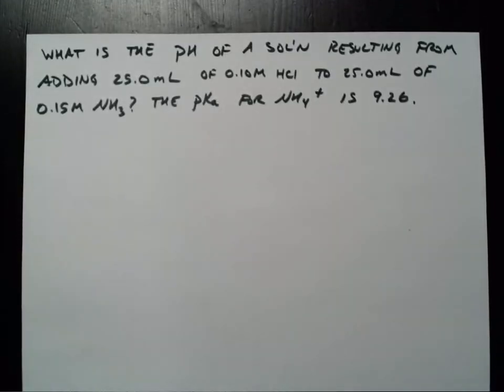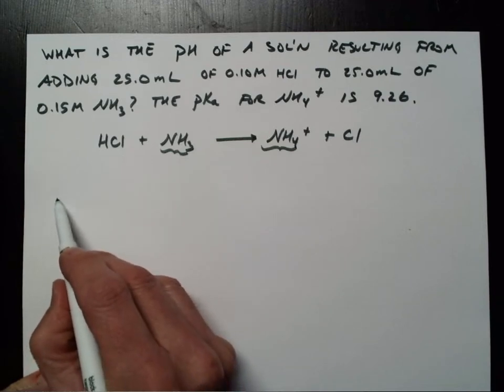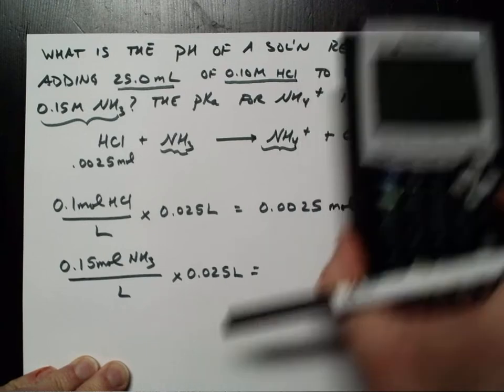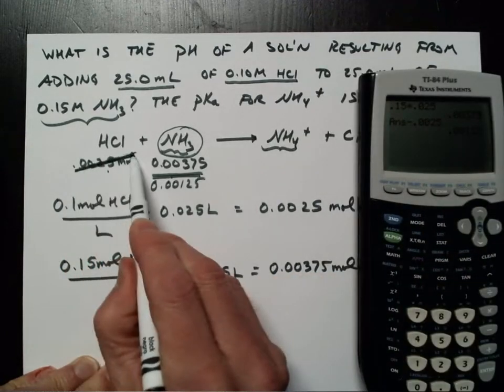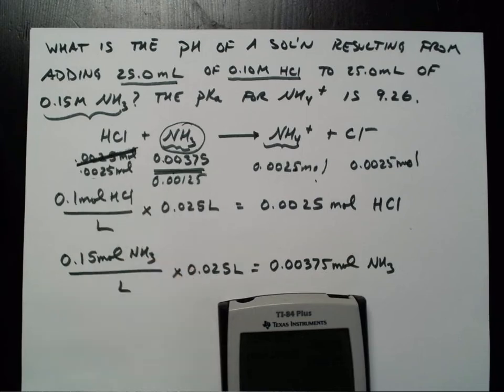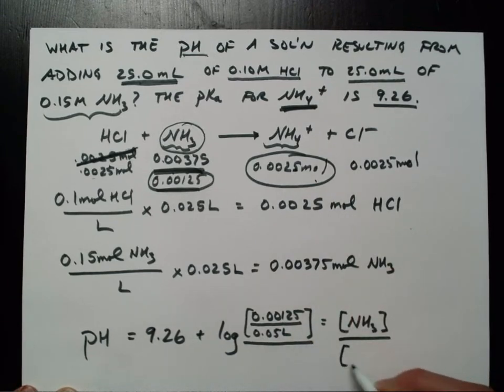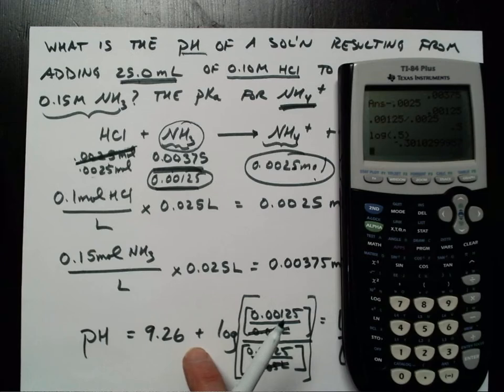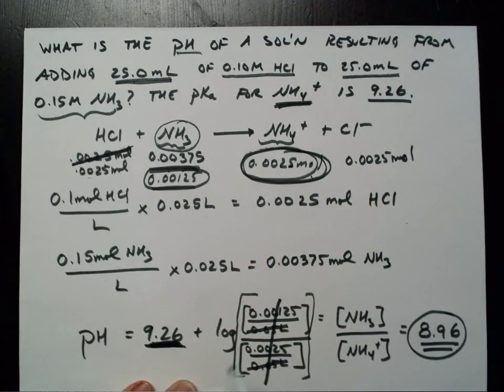chapter 18 slide 9 problem 1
Acid - Base buffer problem with ammonia (NH3) and ammonium (NH4+).